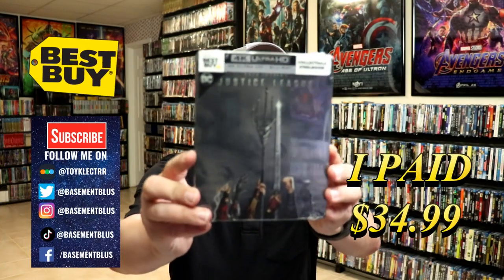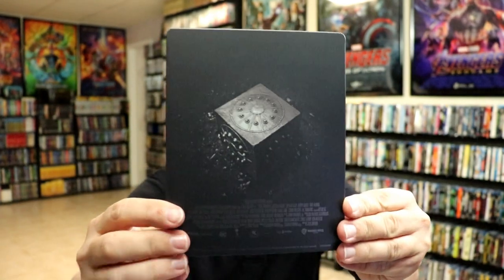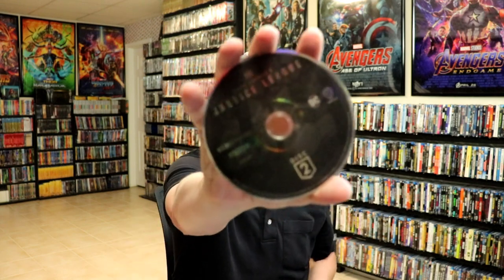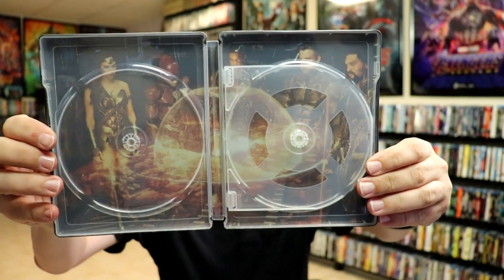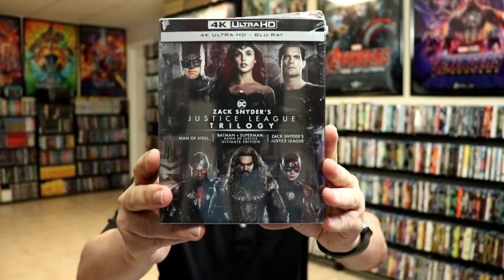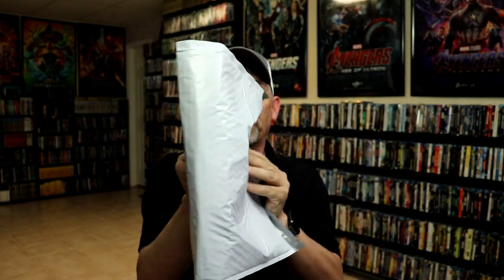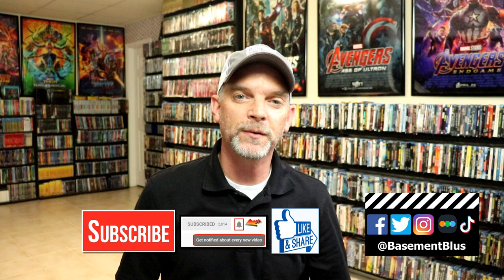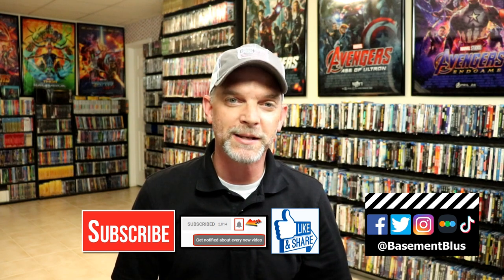Zack Snyder's Justice League Best Buy Exclusive 4K Ultra HD Blu-ray Steelbook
Check out the Best Buy Exclusive 4K Ultra HD Blu-ray Steelbook for Zack Snyder's Justice League!

Purchase the 4K Blu-ray for your collection
Purchase the Blu-ray for your collection

These are the bags I use to protect my Steelbooks and Slipcovers: